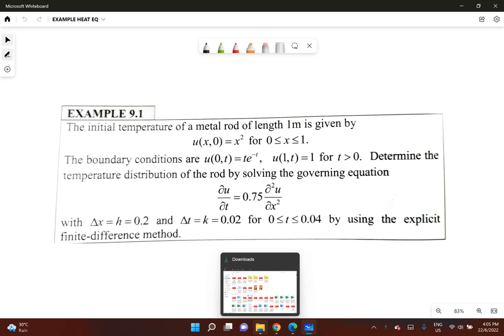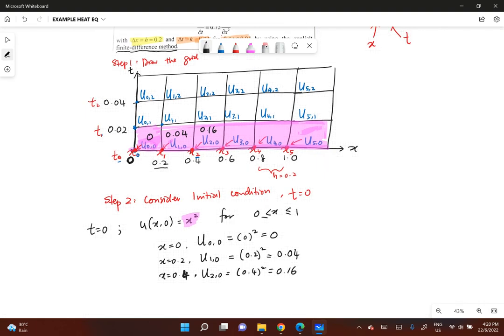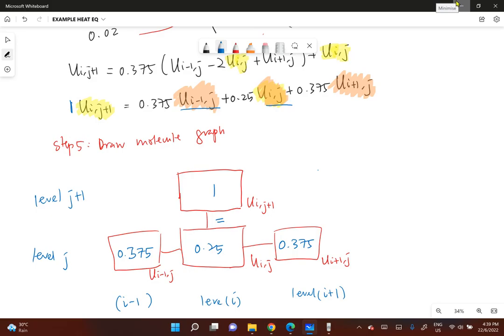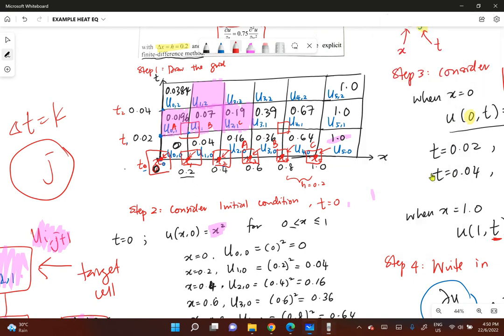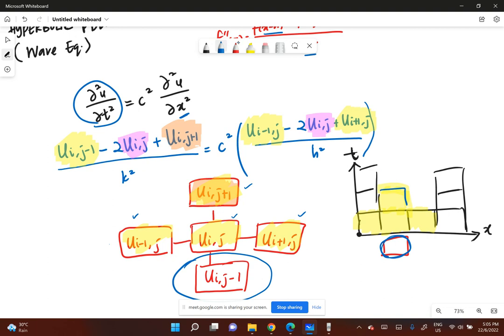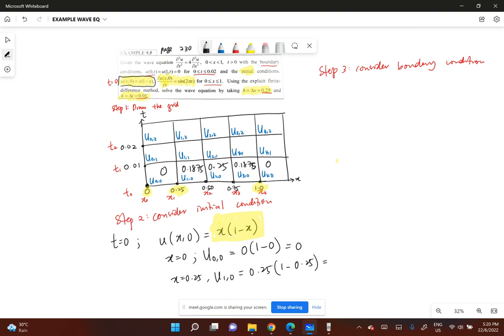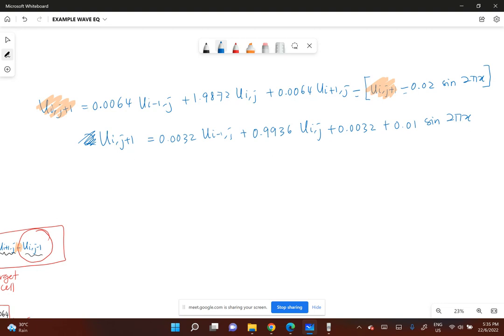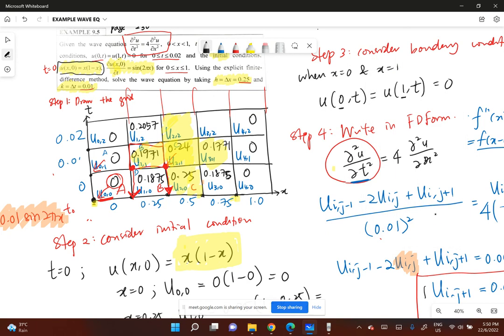Numerical Method (Chapter 9: Partial Differential Equations - Part 2)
Example Heat Equation & Wave Equation